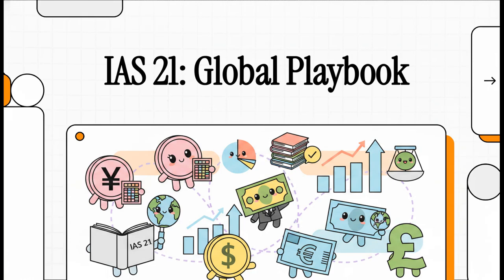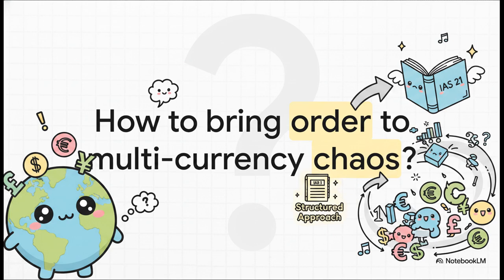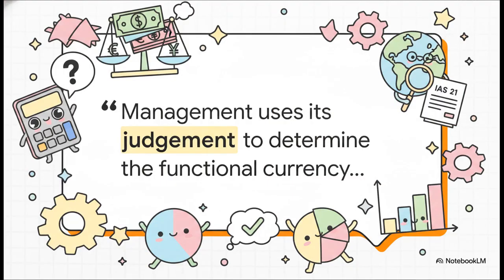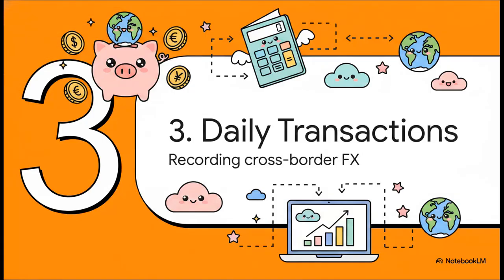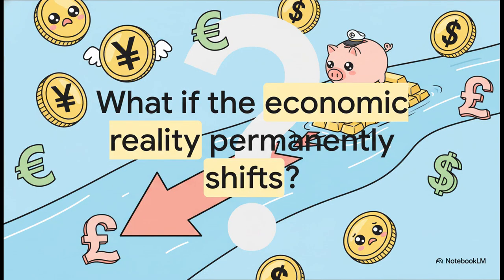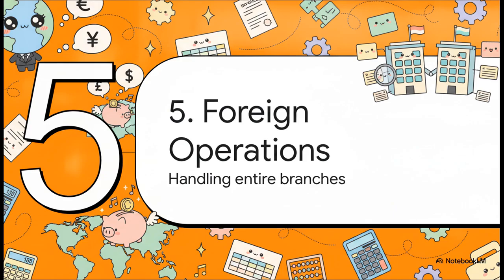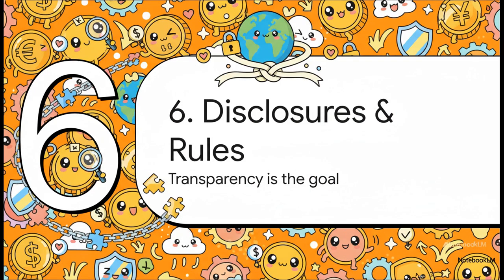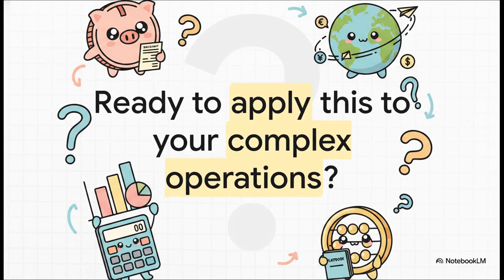IAS 21- Accounting for Changes in Foreign Exchange Rates